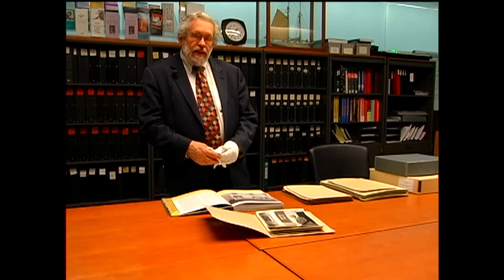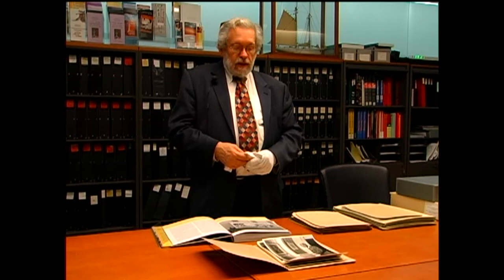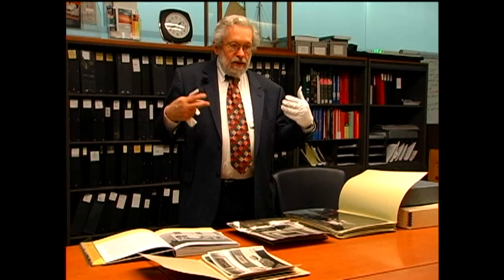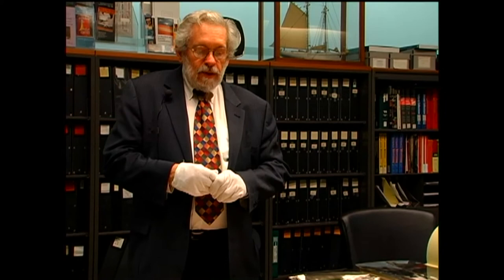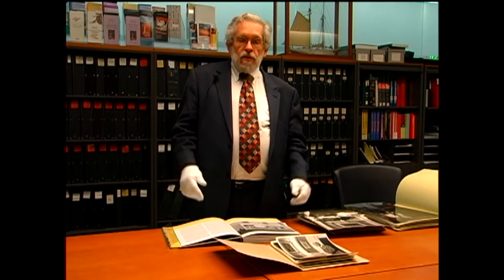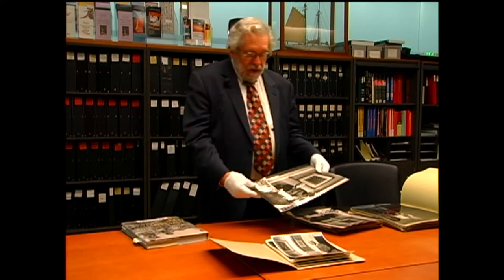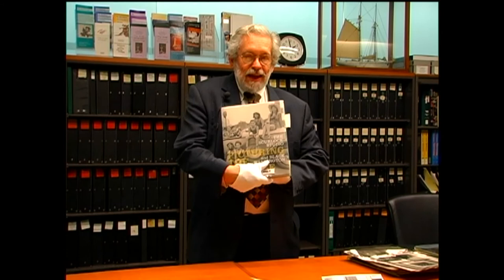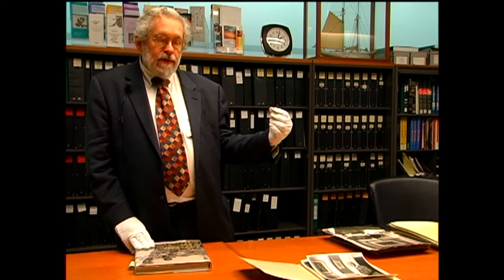Traveling History's Road - Addison Scurlock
Follow History's footsteps and learn about the past through interviews, photographs and spoken word.